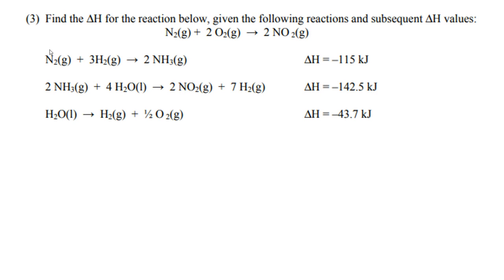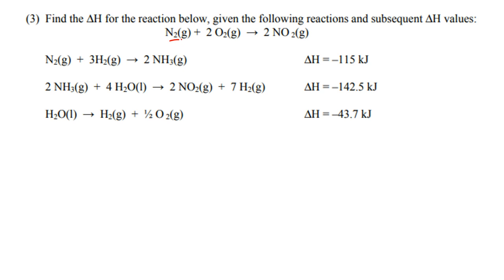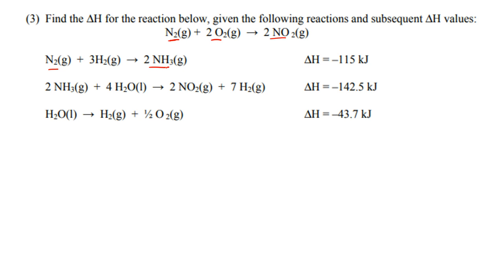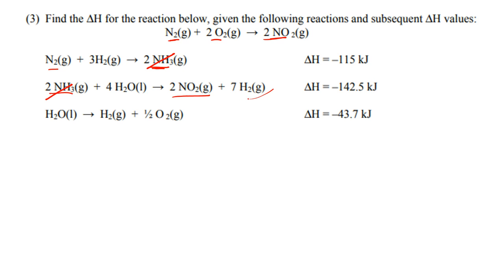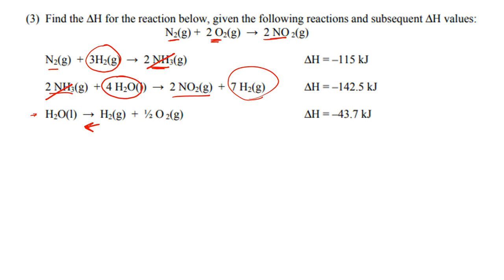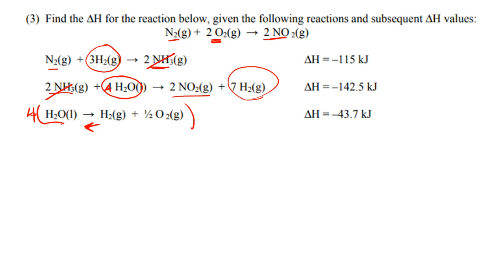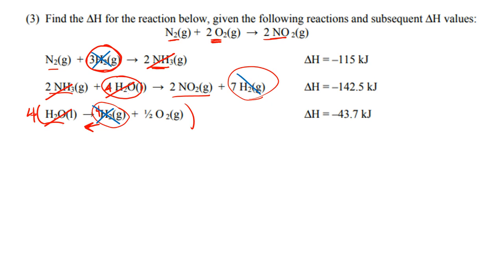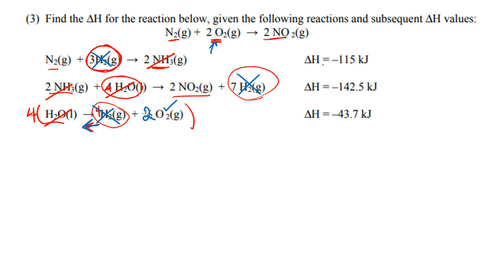Hess's Law Extra WS #3